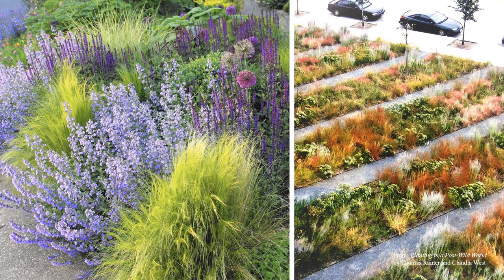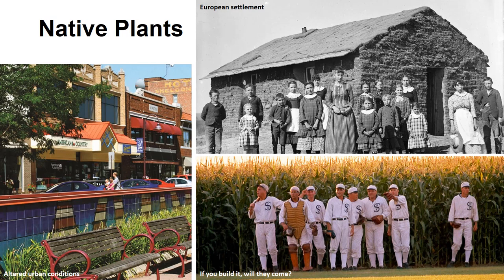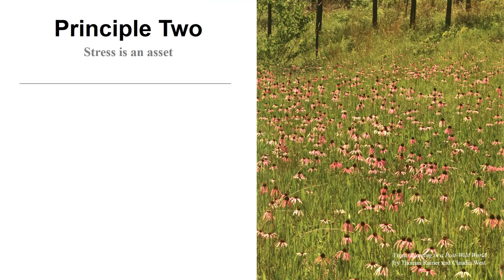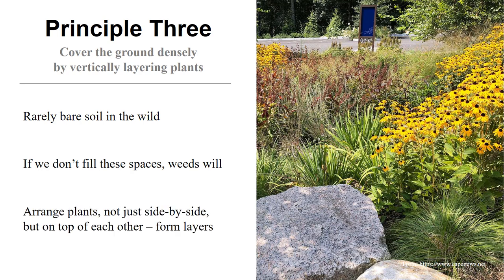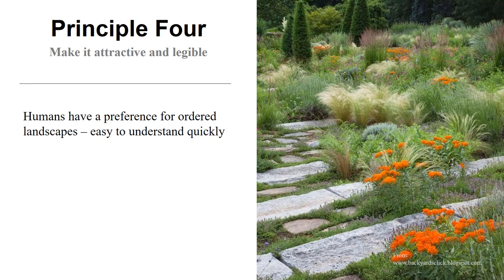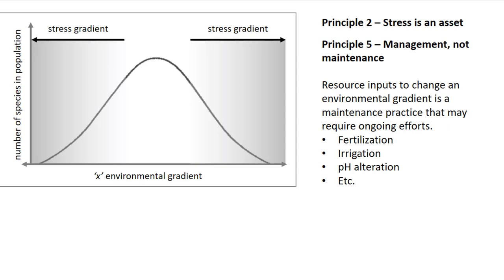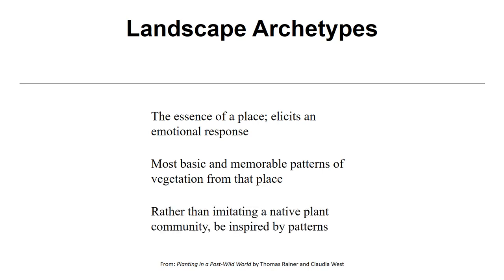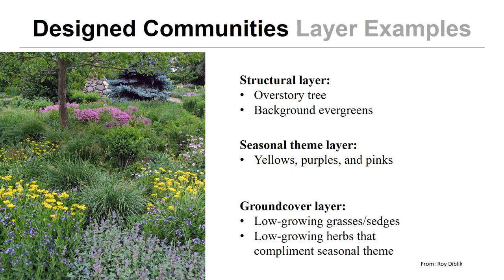Growing Season - Ecology Plus Diversity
Explore how to create plant communities that mimic nature in the backyard with Grant Thompson.